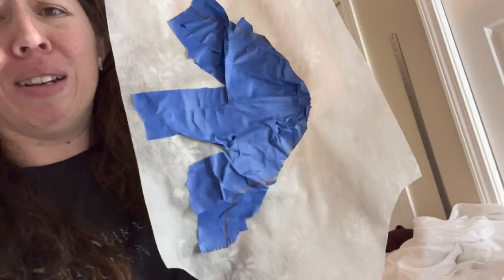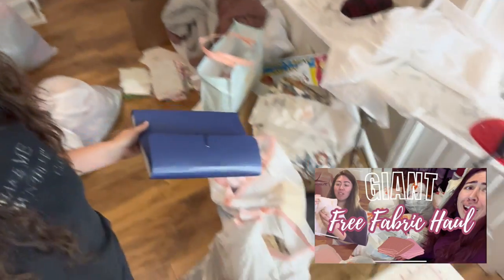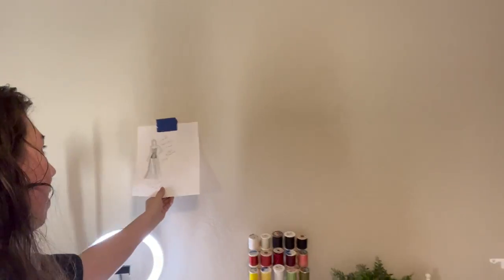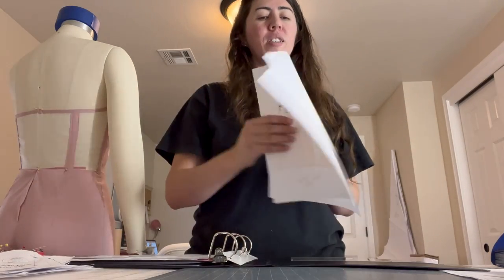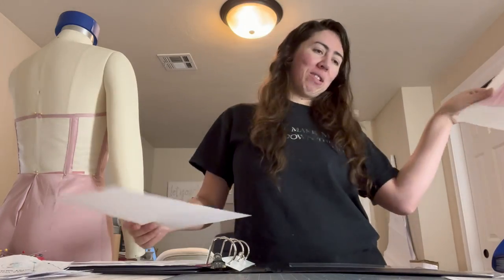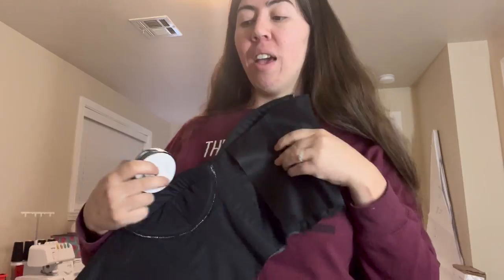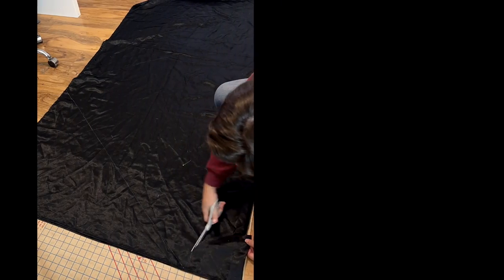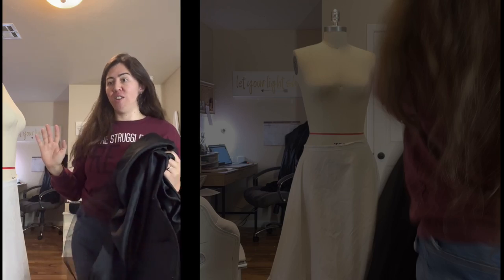Making the Most Gorgeous Chiffon Ball Gown! | DIY Dress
Another from the THROWBACK SERIES!
This dress was made in October 2022.

MY GEAR LIST:
Filming Setup
Sewing Supplies